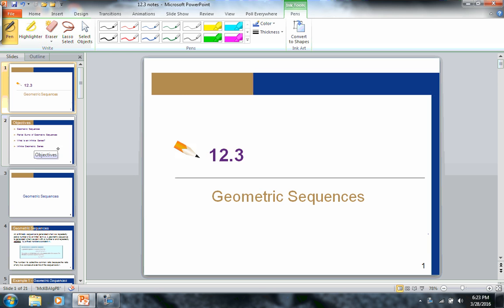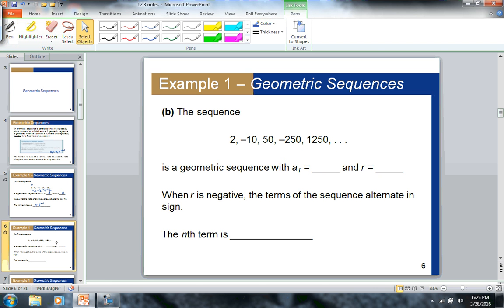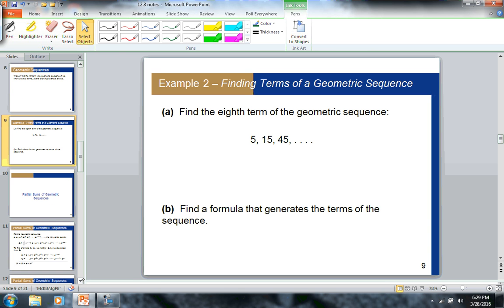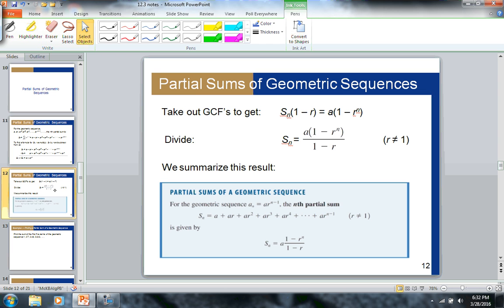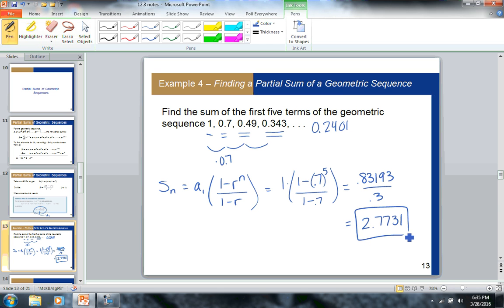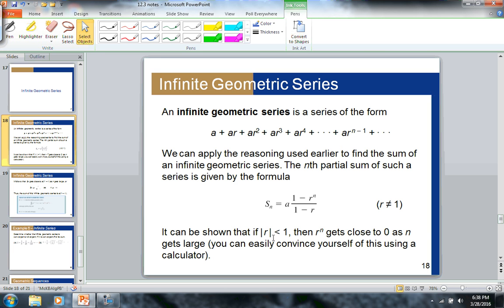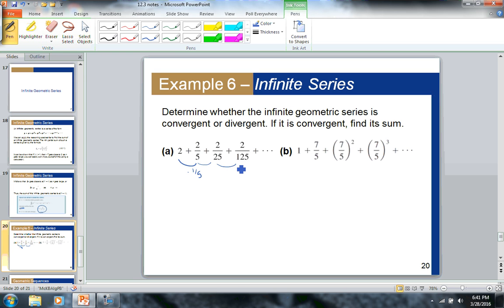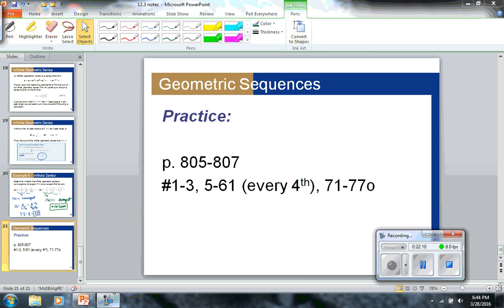Section 12.3 PC video notes